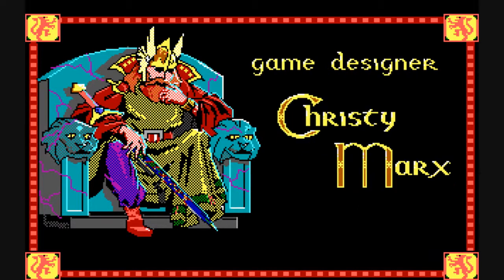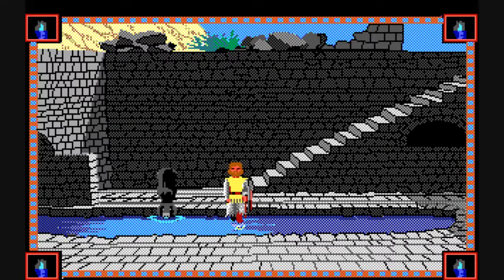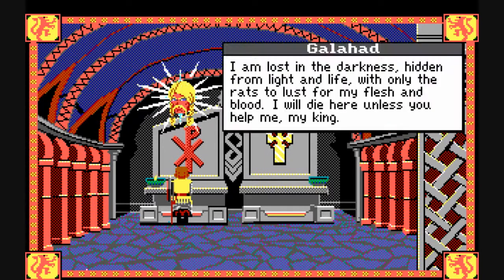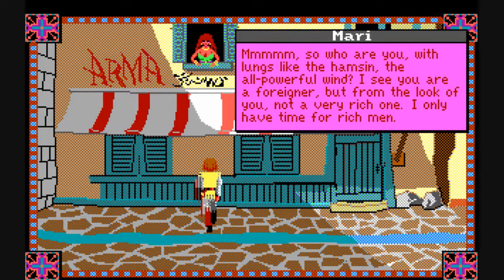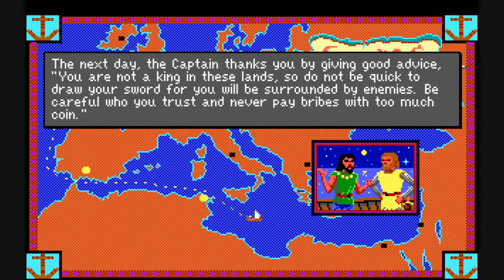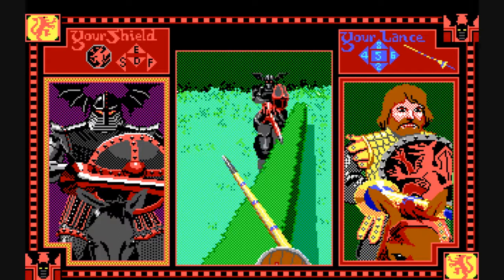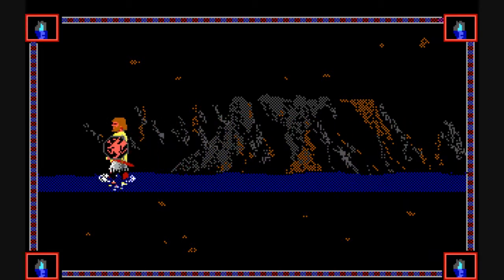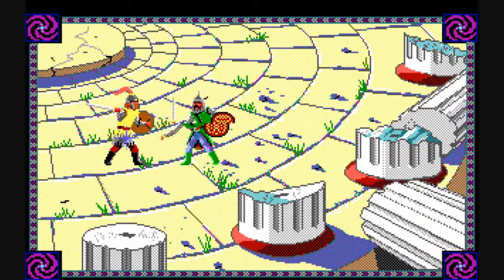Review of Conquests of Camelot, The Search for the Grail (DOS)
Review of Sierra's 1989 DOS release of Conquests of Camelot, The Search for the Grail.